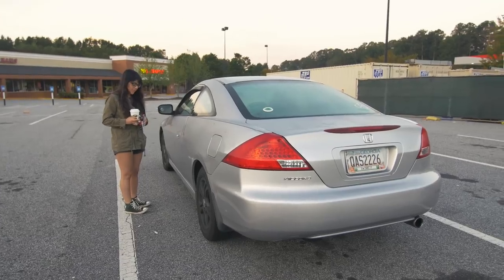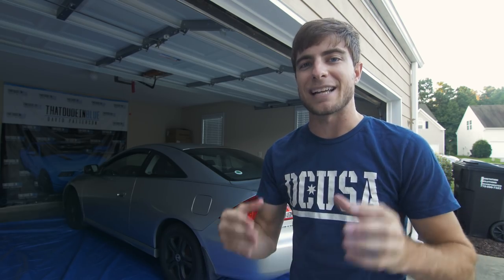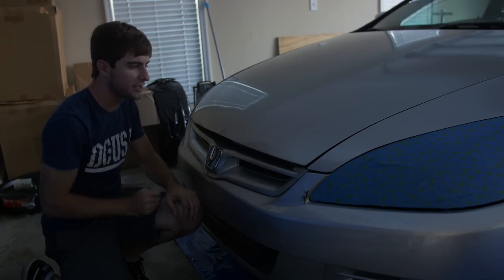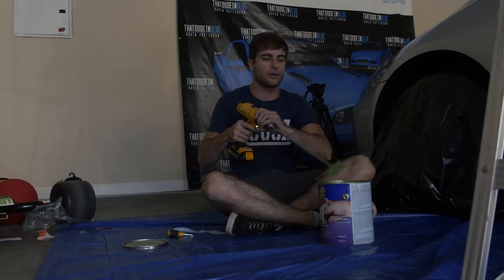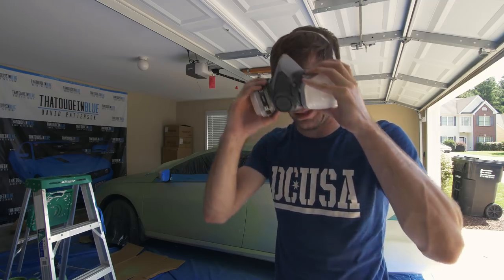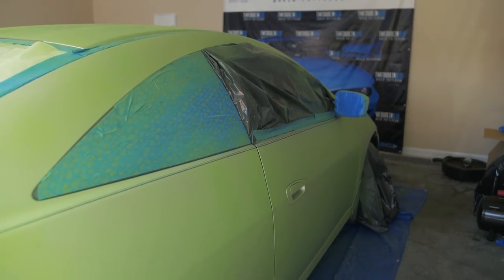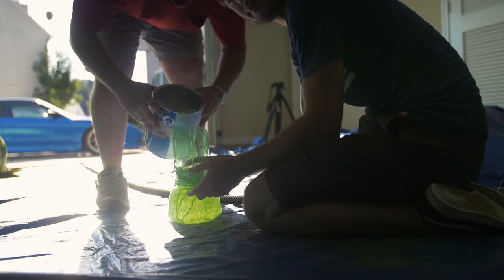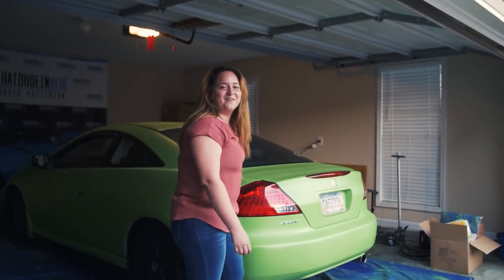How to Plastidip an Entire Car! - 400 DOLLAR PLASTIDIP PRANK!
For this project, I decided to do something pretty crazy- take a friends car and tell them I was going to shoot a "car review" and then actually change her entire car to an obnoxious Electric Lime green color using Plastidip! With this tutorial I demonstrate even with a short amount of time you can plasti dip an entire car and change everything with the right amount of effort, and how to use a dip gun rather than aerosol cans!